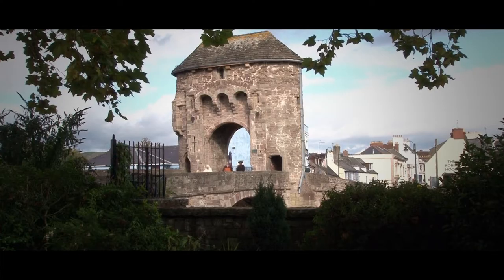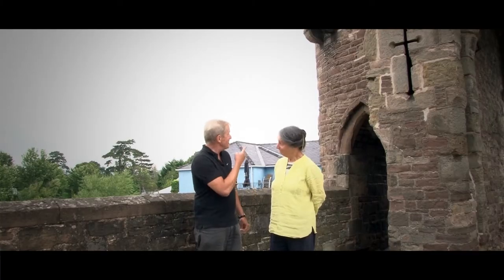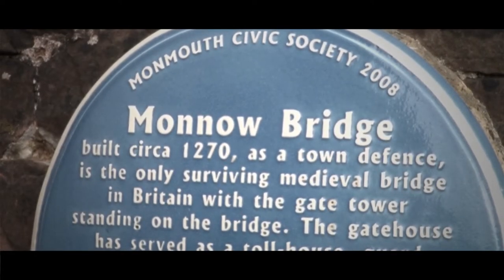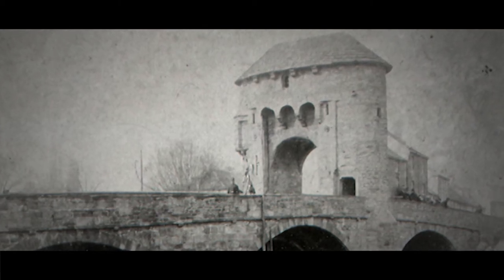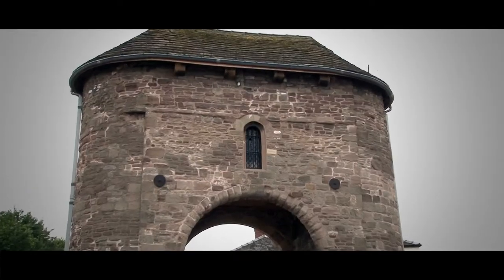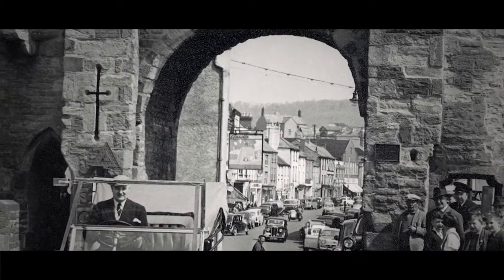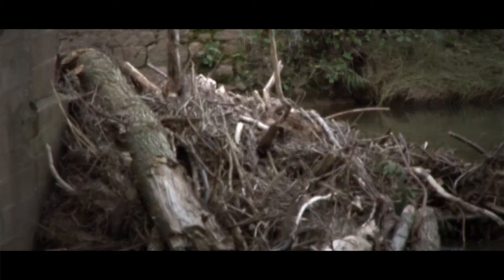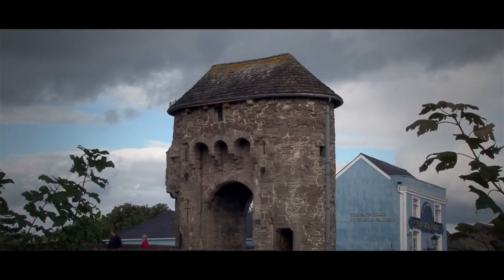Monmouth Heritage Blue Plaque Trail - **The Monnow Bridge**